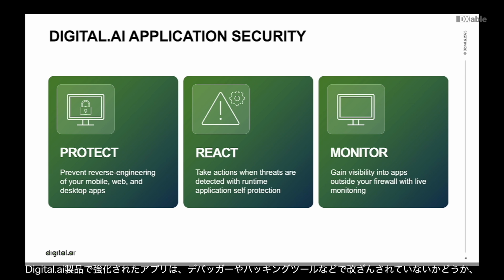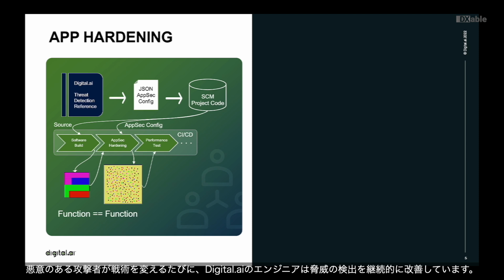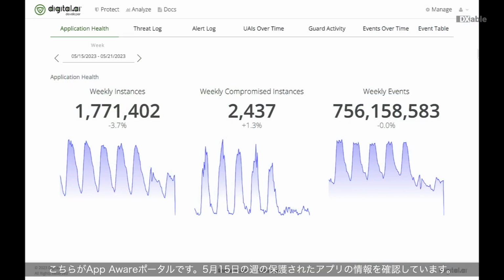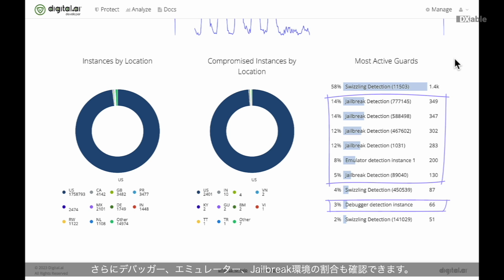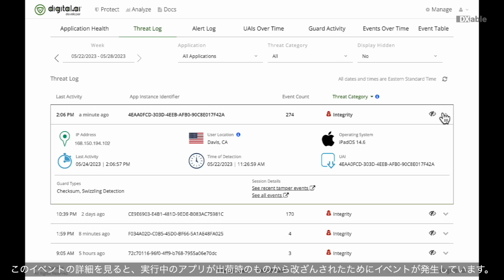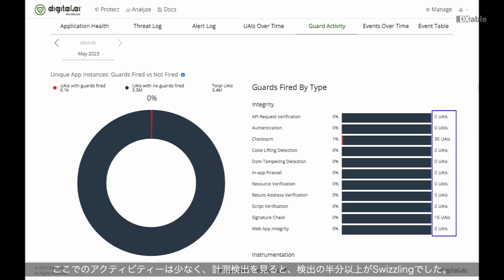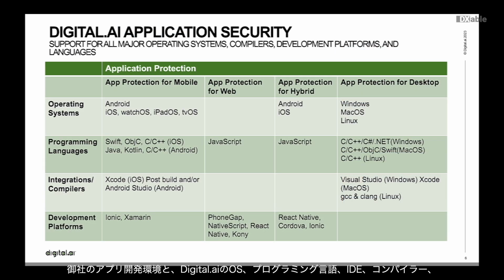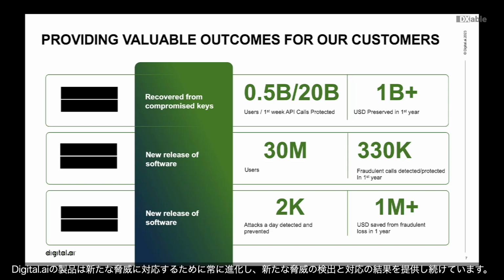Application Security（App Aware）の概要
App Awareを導入して、アプリの脅威を即座に検出し、自己防御・修復を可能にしましょう。Digital.ai Application Securityなら、最新のサイバー攻撃からアプリを保護し、企業のセキュリティーを強化できます。